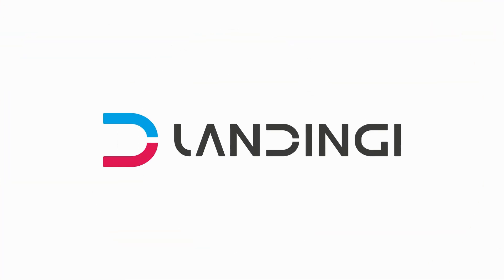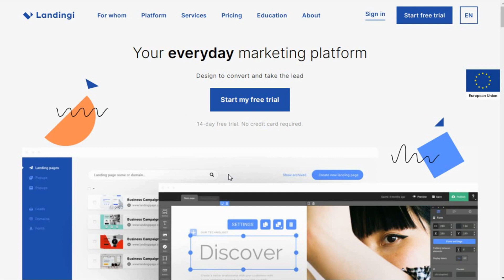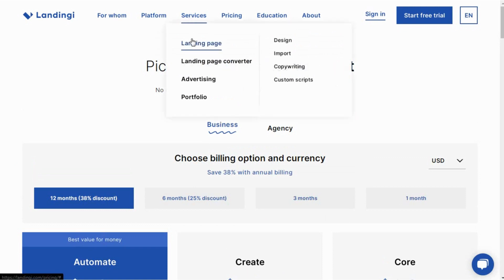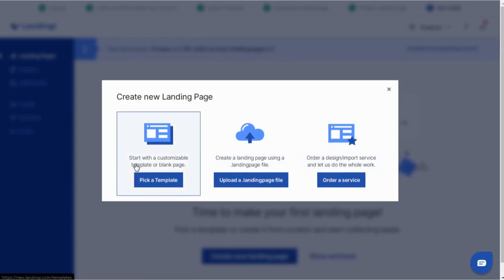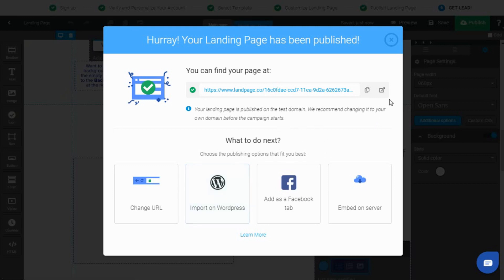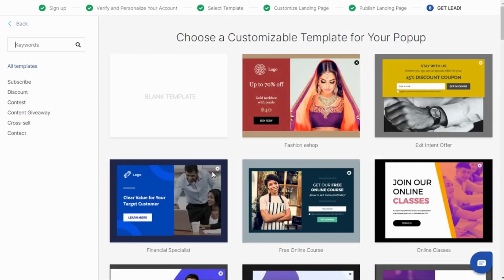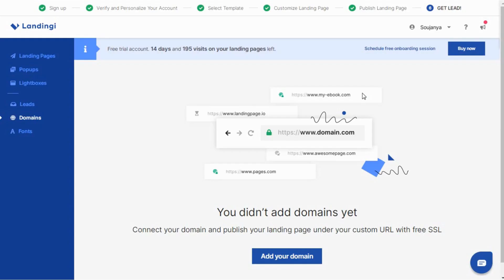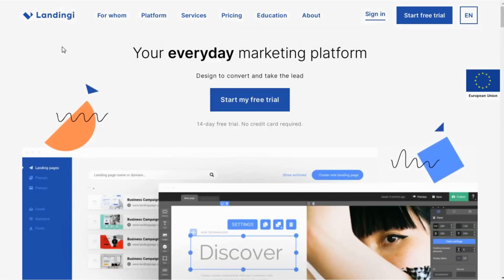LANDINGI REVIEW & TUTORIAL: BEST LANDING PAGE BUILDER SOFTWARE? + 15% DISCOUNT COUPON INSIDE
Landingi Review & Tutorial.

In this video, we are going to review Landingi. Landingi is known as one of the best landing page builders for businesses like yours. If you want to know honest review of this amazing software then I would recommend you to watch this video till the end.